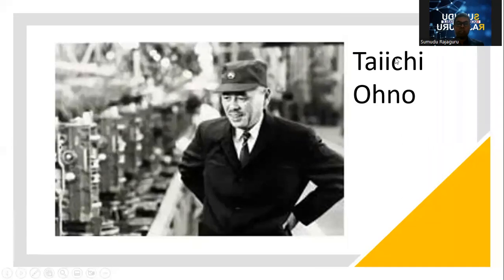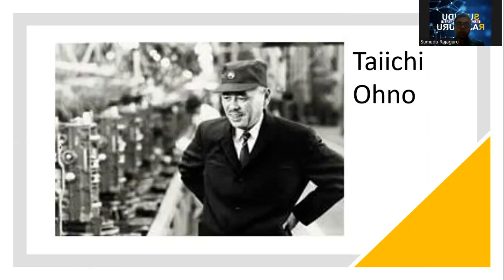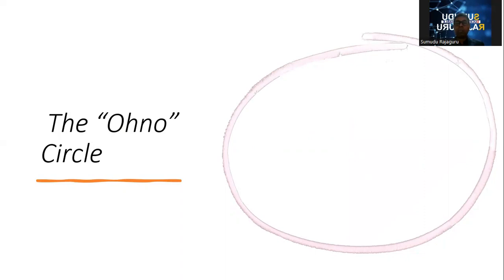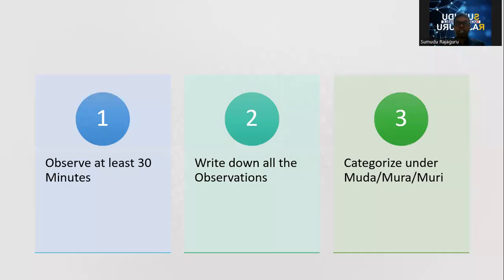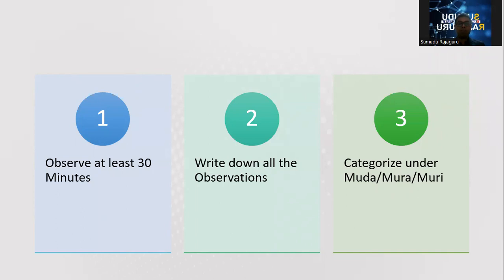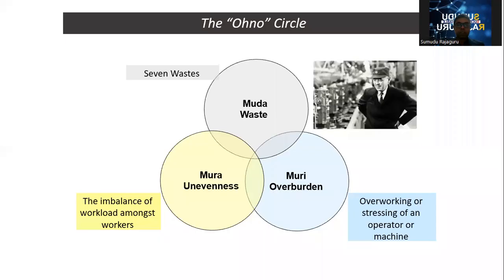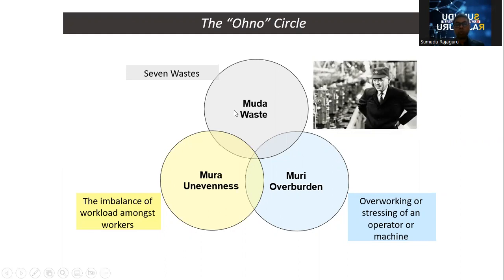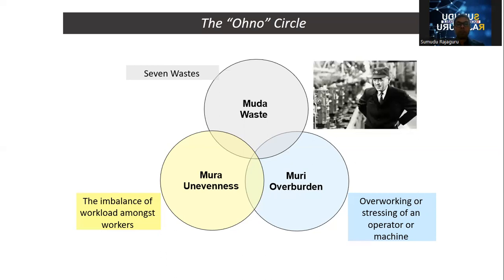Ohno Circle - Methodology to collect Observation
Observation or facts is very important to take correct decisions on the manufacturing floor. That is some what of Art. Ohno circle is one of the concept we can use to collect the data on floor.